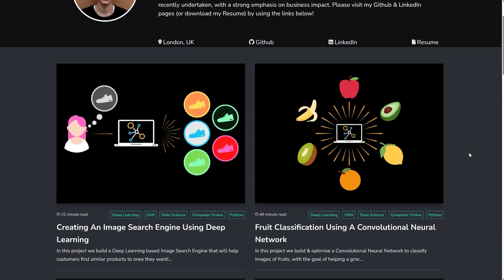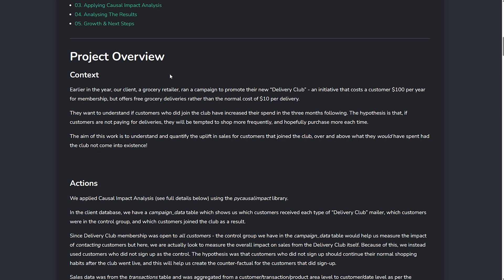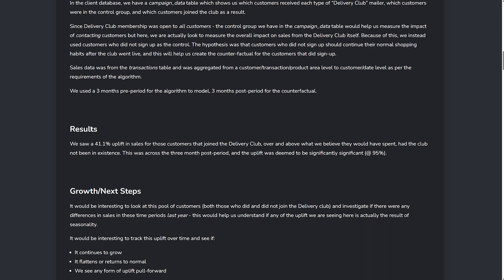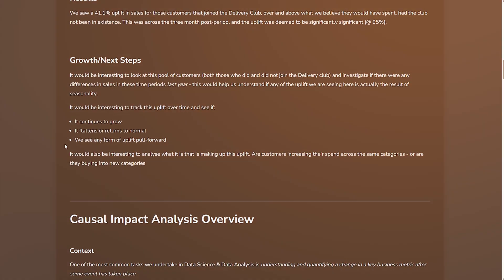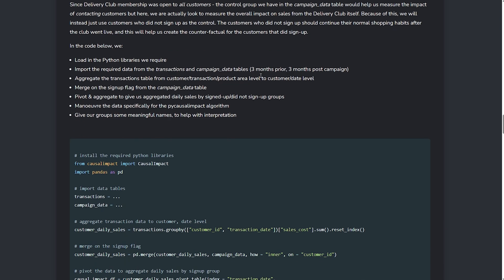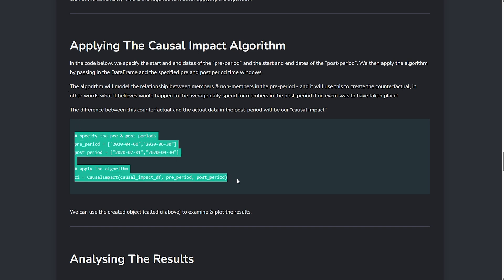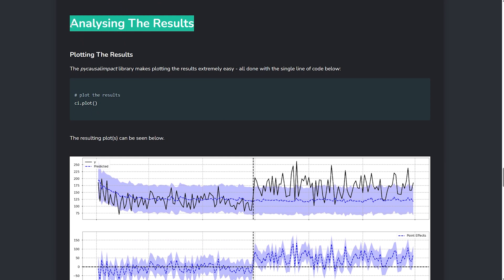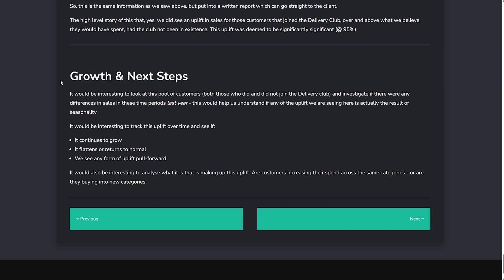The Data Science Portfolio That Gets You HIRED